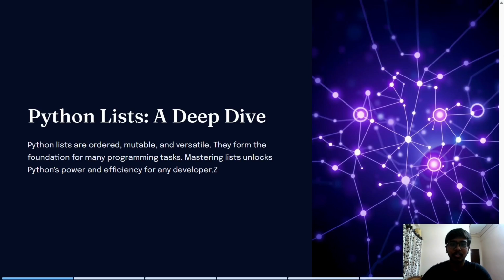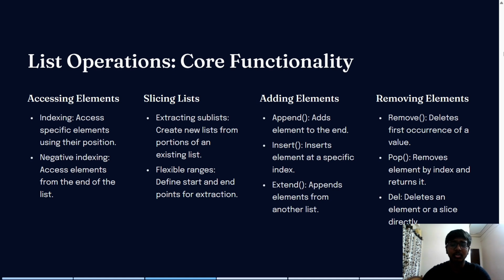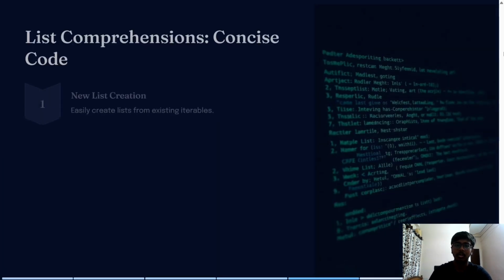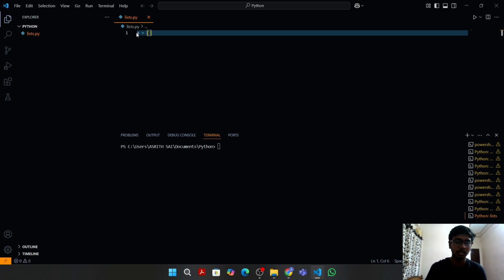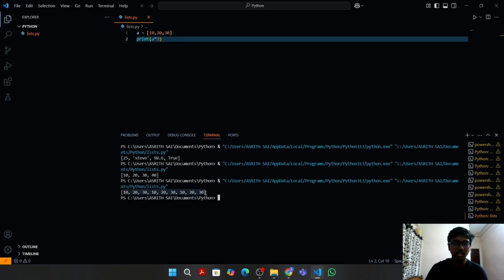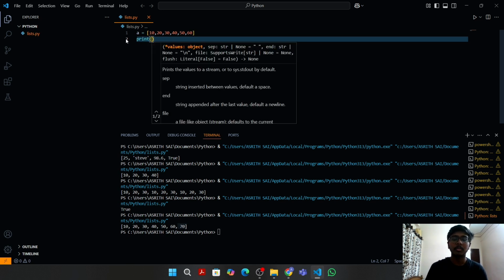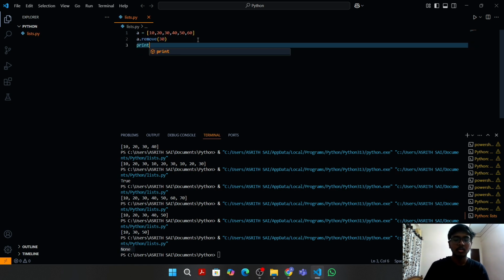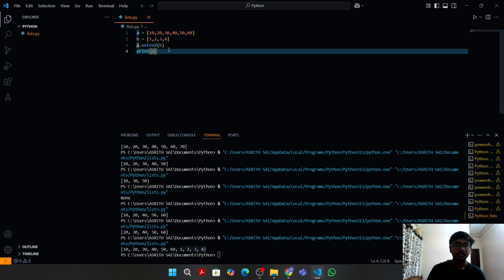Lists in Python | Data Structures | List operations and methods explained !!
In this video you'll learn about :
1. What is a List ?
2. Syntax of List creation
3. Operations performed on Lists
4. Methods or Functions used for Lists